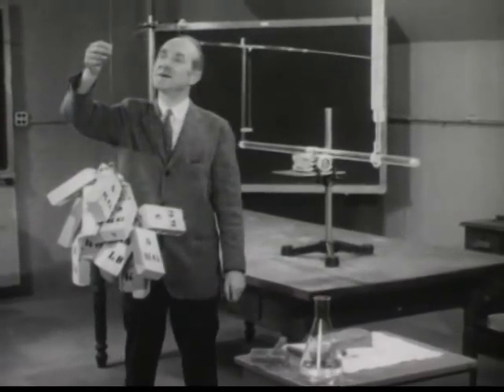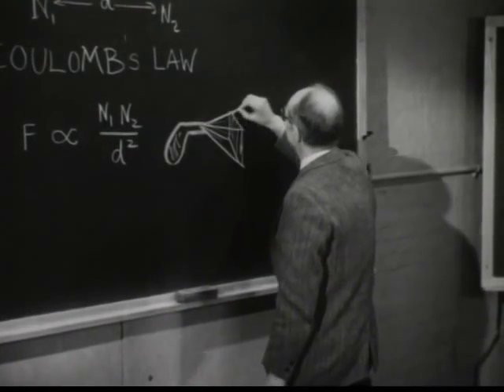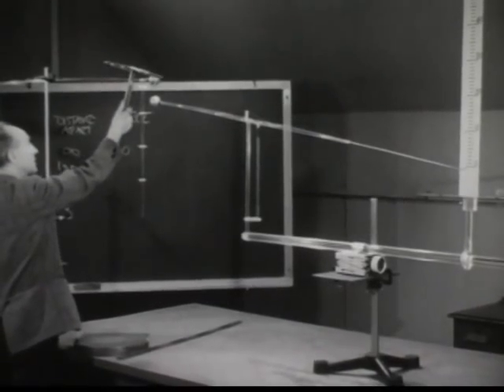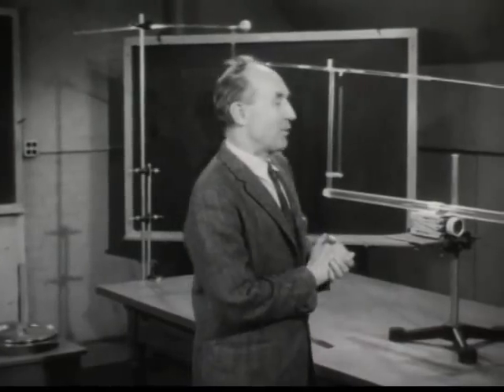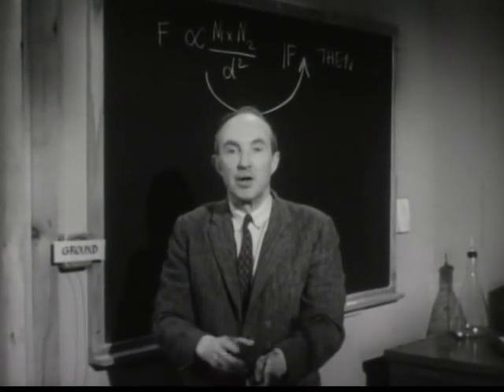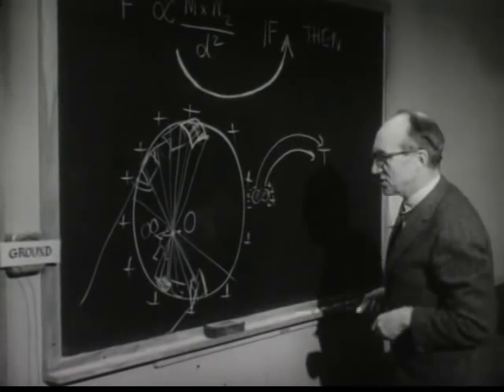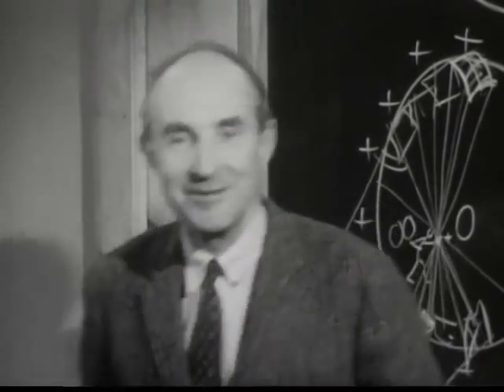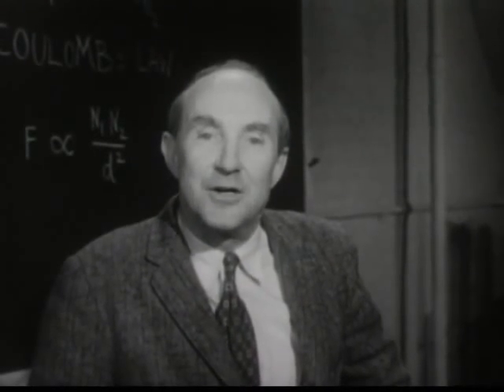Coulomb's Law PSSC English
From the PSSC Collection of Physics Films.